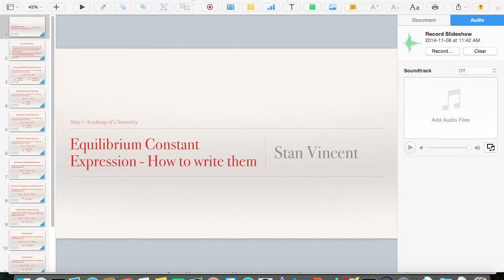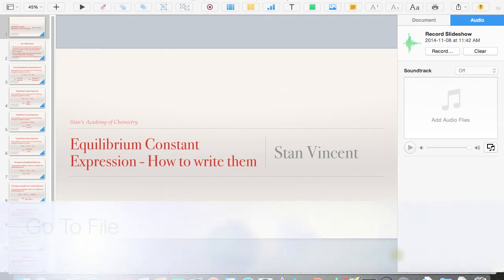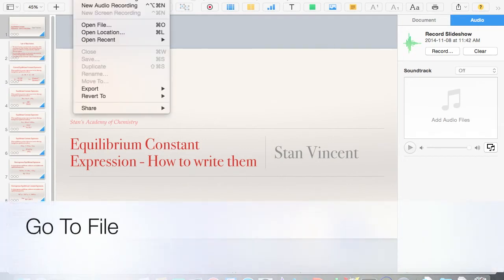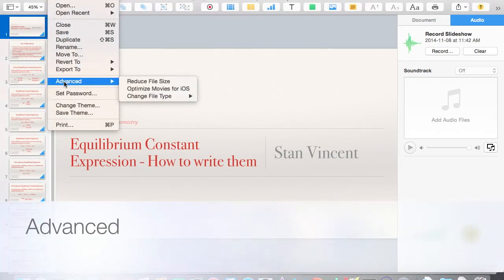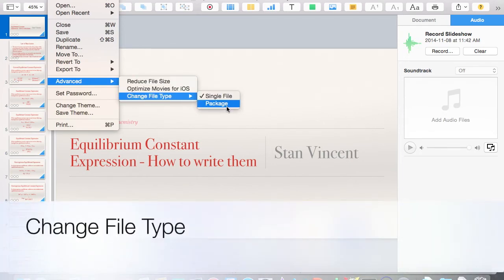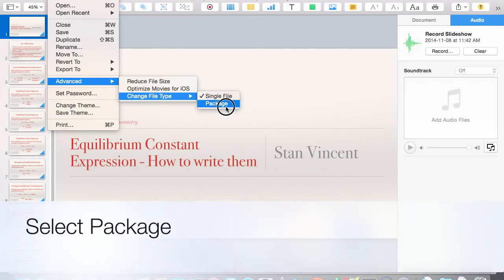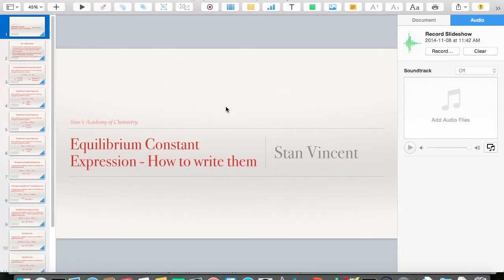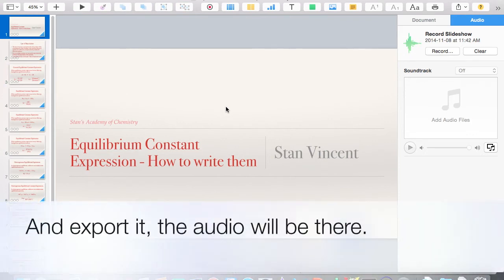Audio in Keynote | Problem While Recording Slide Show | Quick Solution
This video shows you how to correct the problem Keynote has in Yosemite. 30 seconds after recording the slide show, the audio will be gone.